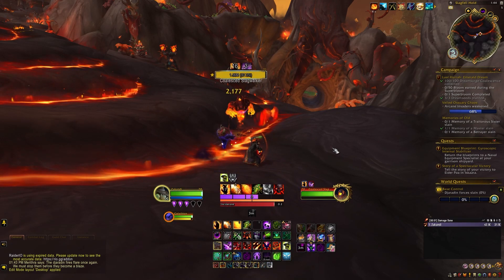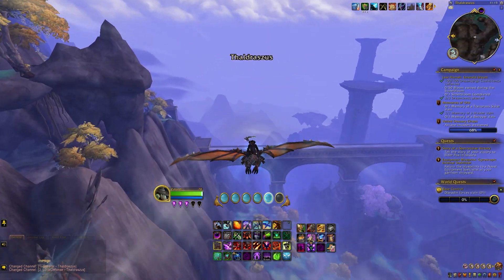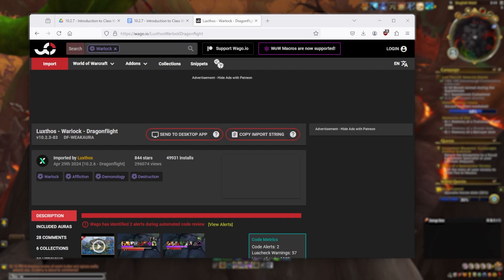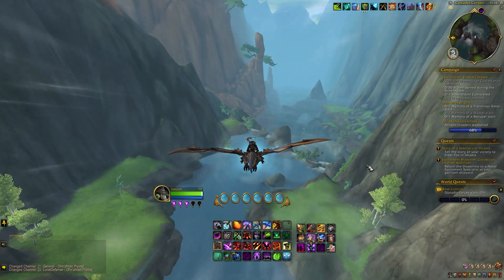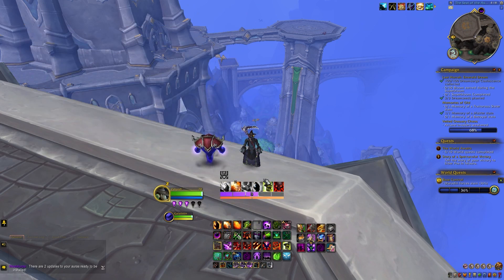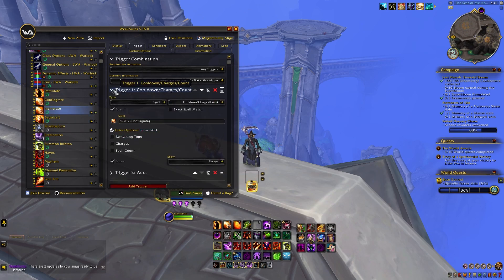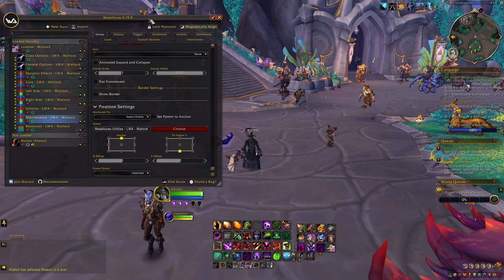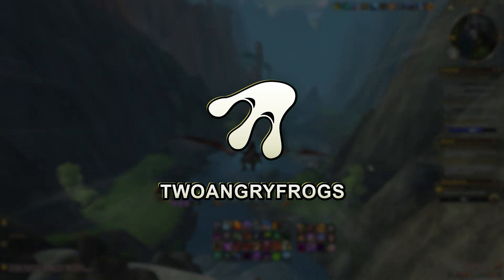How to Optimize Your Gameplay With Basic Weakauras!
Weakauras can be a powerful tool to optimize your gameplay, whether it be an increase in dps, or ease of use while healing. There's an infinite number of options, and while great, that can make them overbearing for new users. But once you get through the basics of customization, you'll see its really not that hard, and we're here to get you there.

0:00 Intro
0:46 What are Weakauras?
1:22 Weakauras Addon and Companion App
2:39 Importing Weakauras
3:41 Updating and Deleting Weakauras
5:38 Basic Customization
10:26 Hiding and Displaying
11:17 Outro

And make sure to join today for new emotes and badges, and a shout out at the end of each video.